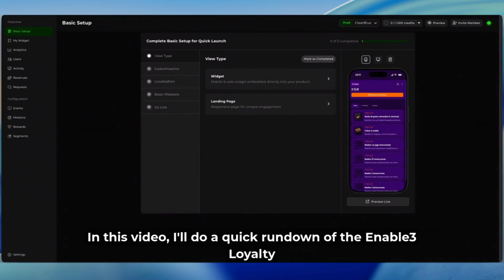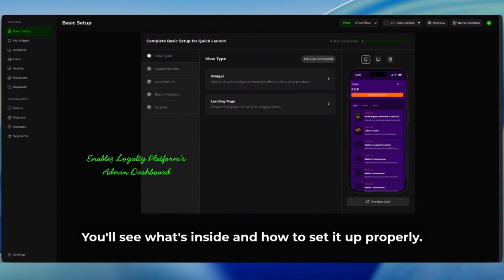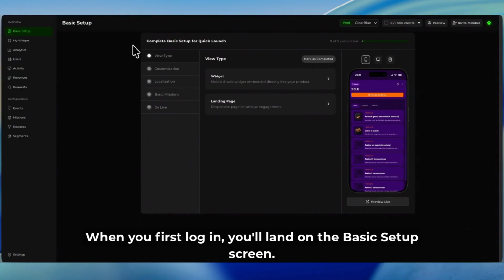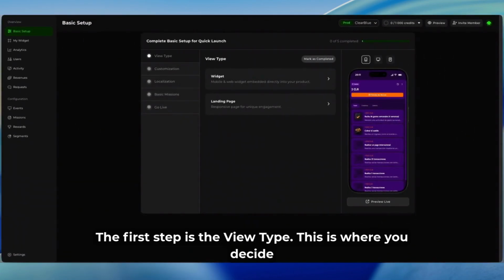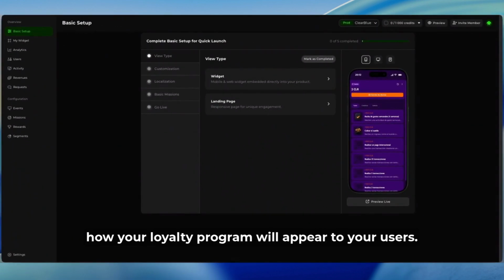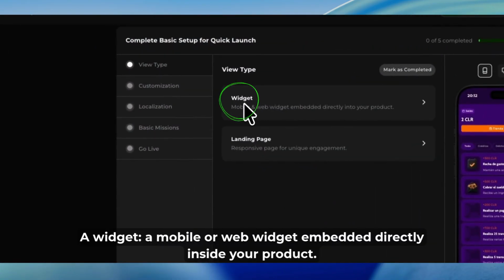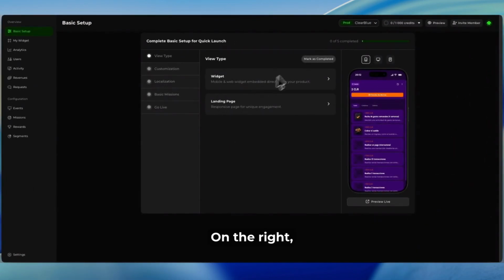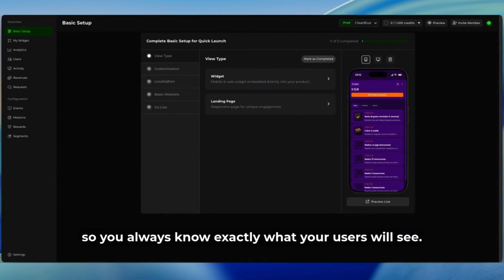Start – Basic Setup | Enable3 Loyalty & Engagement Platform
Welcome to the Enable3 tutorial videos. Learn how to setup your loyalty widget or loyalty landing page when your first log in the Enable3 platform.